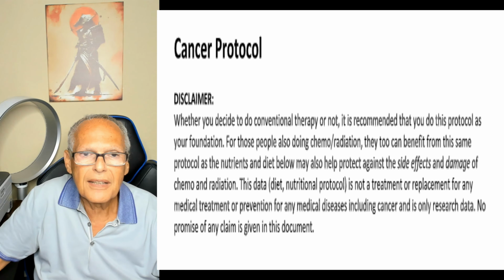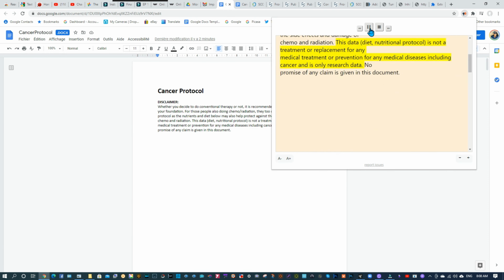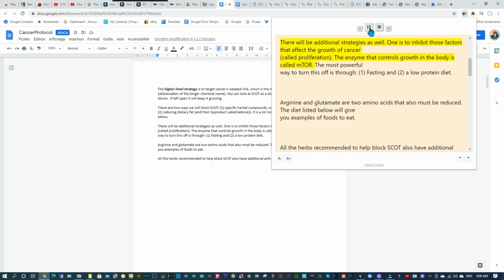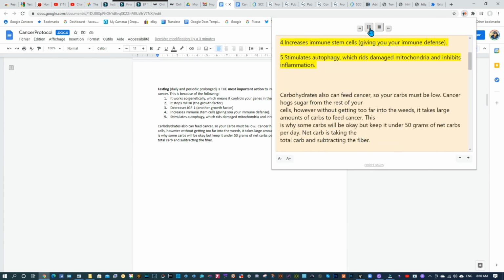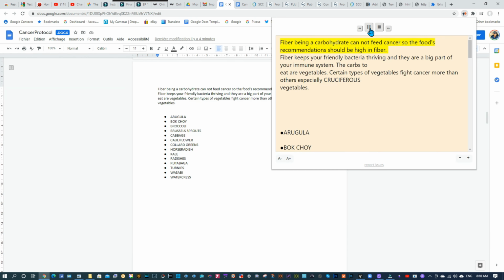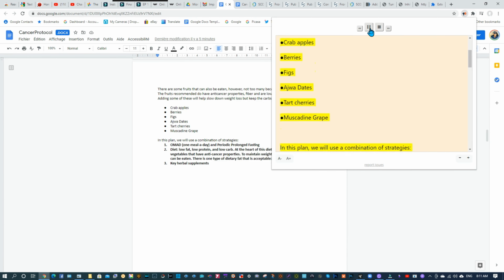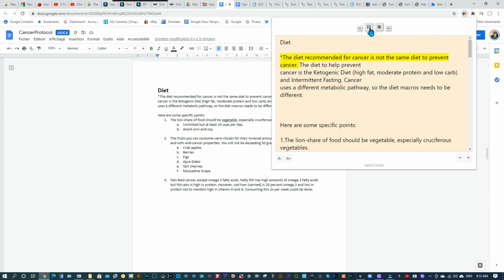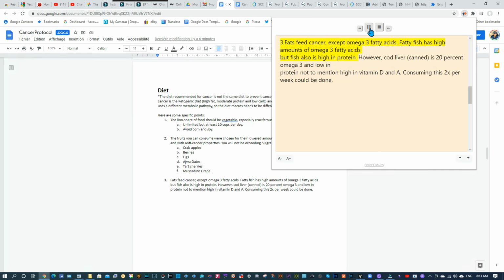CANCER PROTOCOL NOW AVAILABLE with ALL FOODS we can eat and all explanations. DISCLAIMER below !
Please, AGAIN, ANYTHING WITHOUT YOUR DOCTOR CONSENT !
Whether you decide to do conventional therapy or not, it is recommended that you do this protocol as your foundation. For those people also doing chemo/radiation, they too can benefit from this same protocol as the nutrients and diet below may also help protect against the side effects and damage of chemo and radiation. This data (diet, nutritional protocol) is not a treatment or replacement for any medical treatment or prevention for any medical diseases including cancer and is only research data. No promise of any claim is given in this document.

You understand and acknowledge that all users of this website are responsible for their own medical care, treatment, and oversight. All of the content provided on the website, including text, treatments, dosages, outcomes, charts, profiles, graphics, photographs, images, advice, messages, and forum postings, are for informational purposes only and DOES NOT CONSTITUTE THE PROVIDING OF MEDICAL ADVICE and is not intended to be a substitute for independent professional medical judgment, advice, diagnosis, or treatment.
The content is not intended to establish a standard of care to be followed by a user of the website. You understand and acknowledge that you should always seek the advice of your physician or other qualified health providers with any questions or concerns you may have regarding your health. You also understand and acknowledge that you should never disregard or delay seeking medical advice relating to treatment or standard of care because of information contained in or transmitted through the website.

Medical information changes constantly. Therefore the information on this website or on the linked websites should not be considered current, complete or exhaustive, nor should you rely on such information to recommend a course of treatment for you or any other individual. Reliance on any information provided on this website, videos or any linked websites is solely at your own risk.